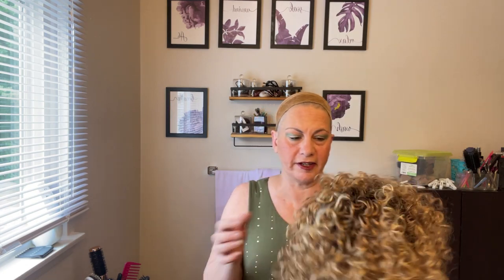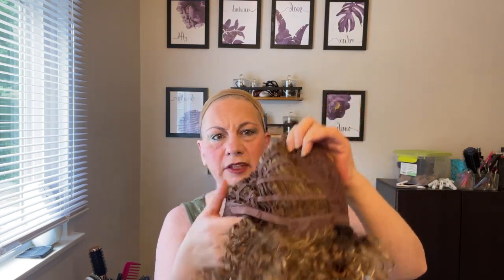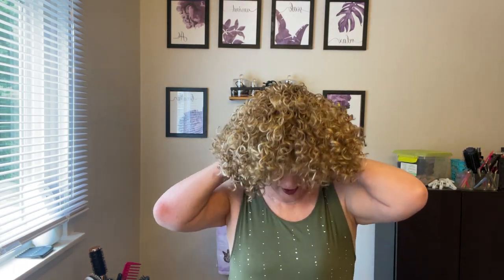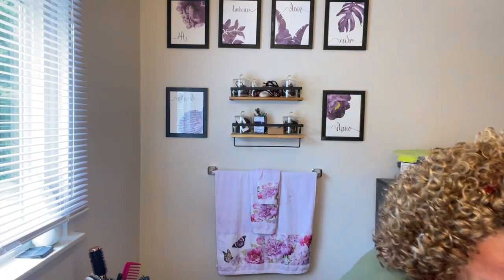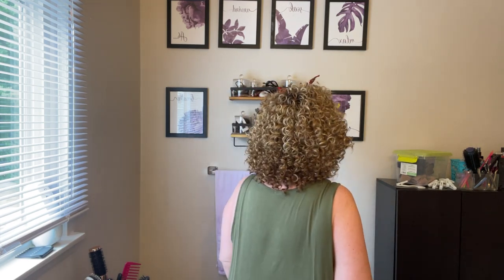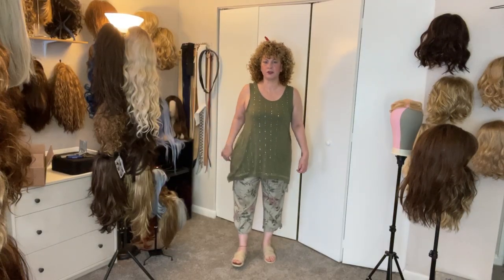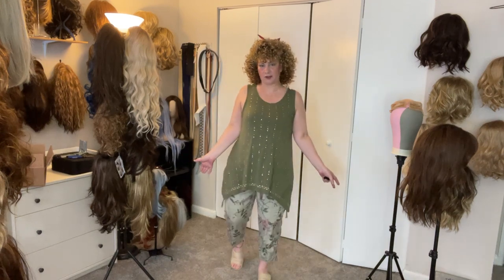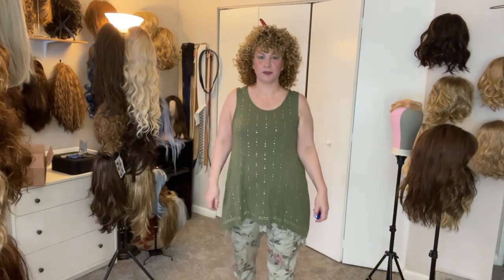WIG INSTALL: Diahann Carroll Lyon in TT42788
Lush, volume-rich layers of springy spiral curls throughout give this gorgeous curly wig a wealth of body, bounce, and texture. The curly, lash-skimming bangs and full sides effortlessly frame the face and accentuate the gently rounded silhouette. Super-light, baby-fine Kanekalon® WhisperLite® fibers make the wig so comfortable and lightweight you won't even feel like you're wearing it! Yaki texture adds visual interest and depth to the color. Extended neck allows more coverage of the nape of the neck so you can easily tuck away any stray hairs underneath. Length: 9.5" Front; 12.5" Top; 12.5" Crown; 9.5" Sides; 11.5" Upper Back; 10.5" Nape. Weight: 5.5 oz.

My measurements:
circumference - 21.5"
ear to ear = 11.5"
Front-to-back = 12"